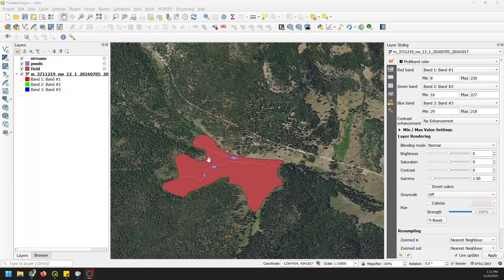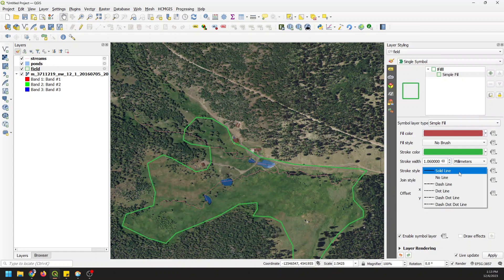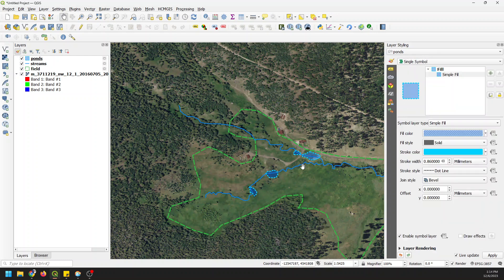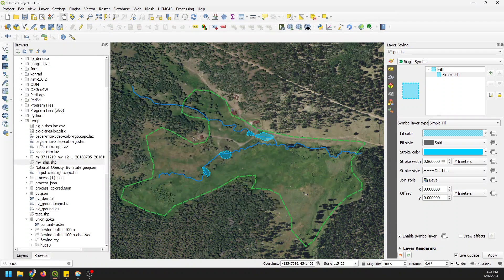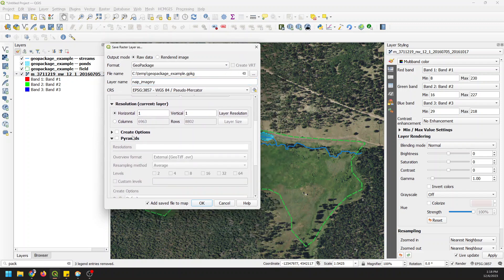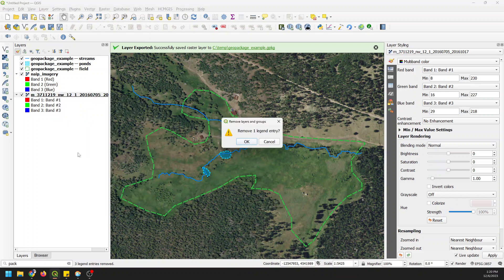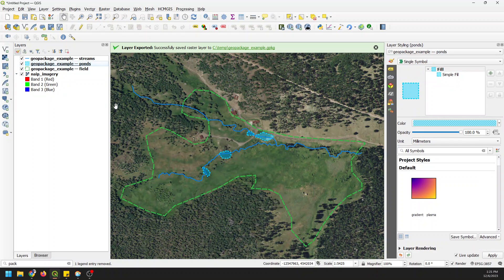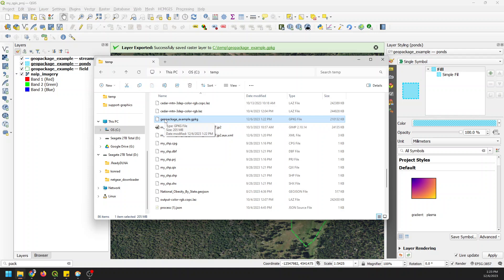You need to use the GeoPackage file format!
Geopackages simplify geospatial data by allowing you to save raster data, vector data, symbology information, project files, and more inside the same database. This makes it easy to share GIS data and projects with anyone!